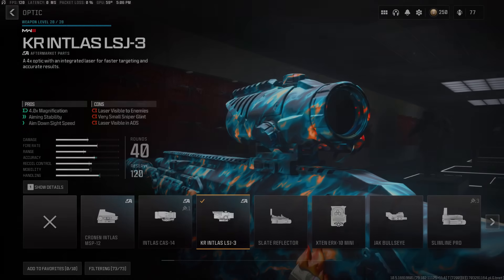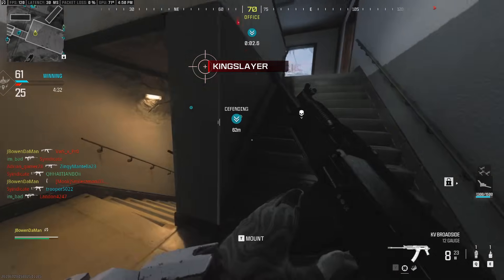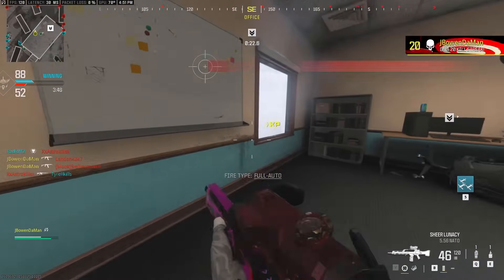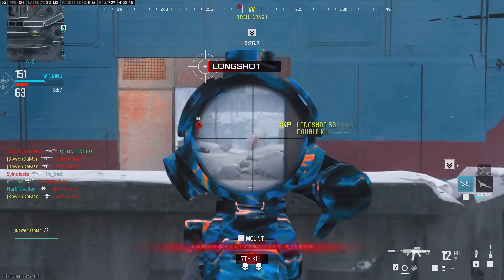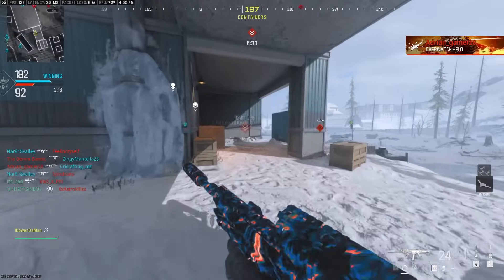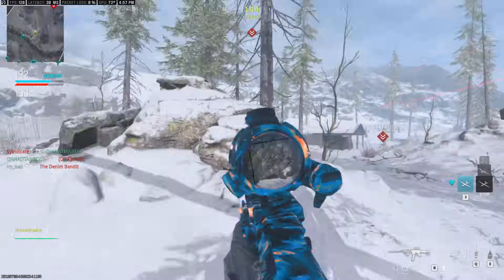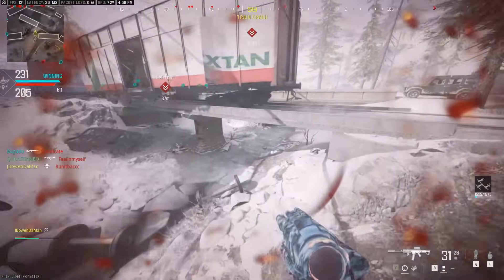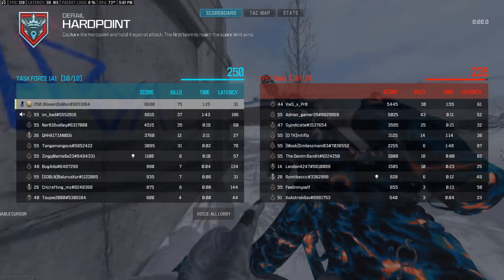Sledgehammer, This Is BEAUTIFUL!